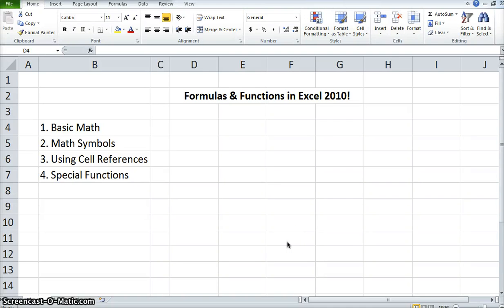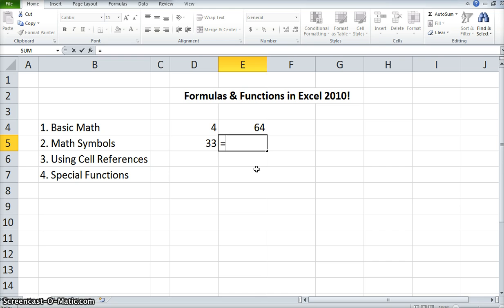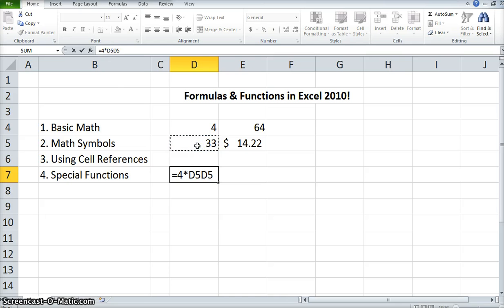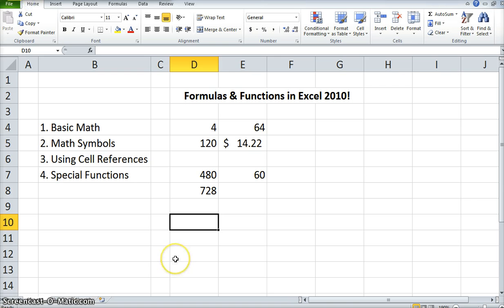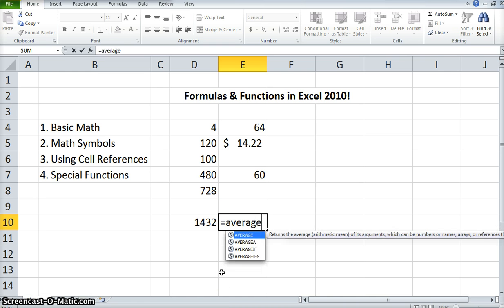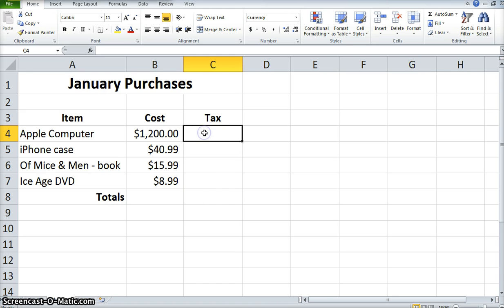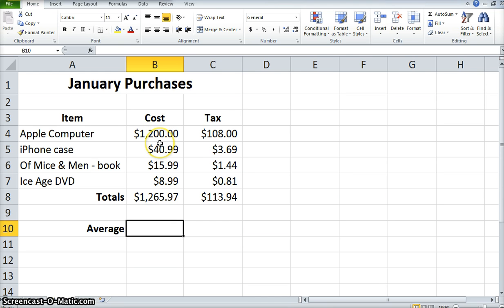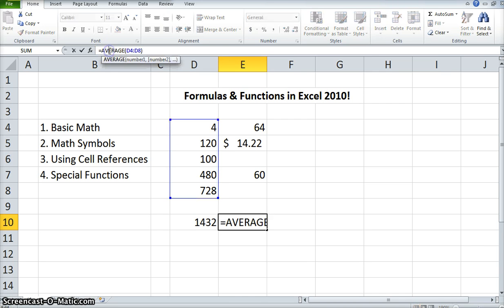Formulas and Functions in Excel 2010